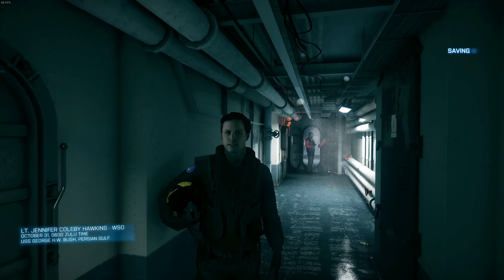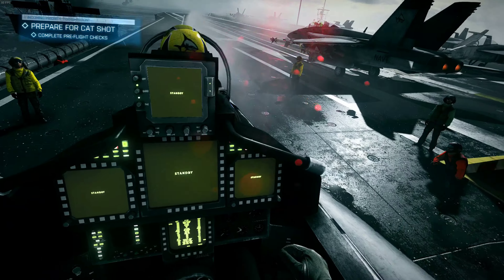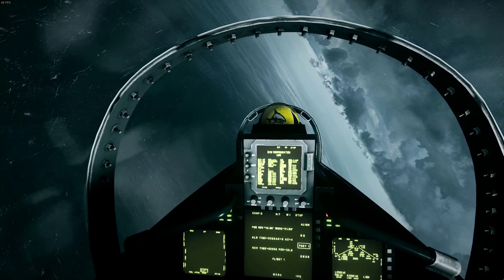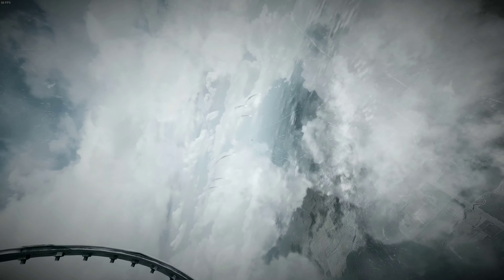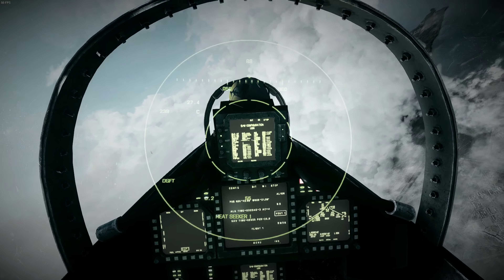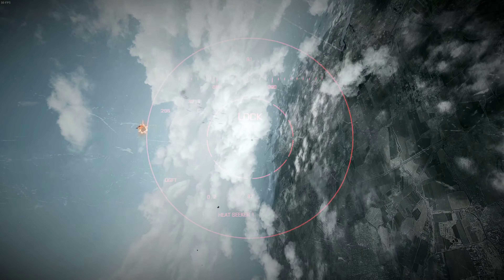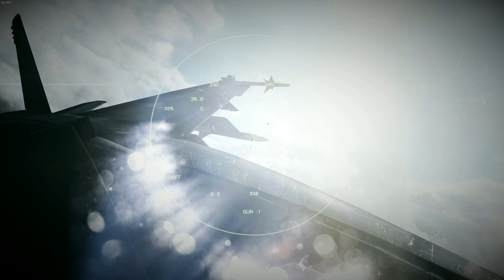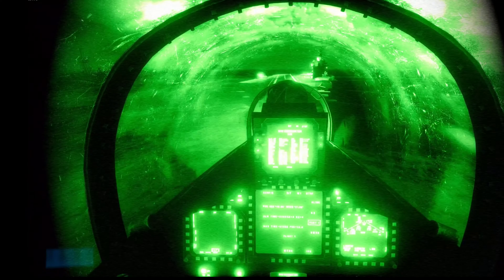Going Hunting - F-18 Hornet full mission || Battlefield 3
The United States Navy appears in Battlefield 3 and it's the first game where sailors of the navy can actually be seen by players, the player also will take the role of a navy aviator, Lt. Jennifer Hawkins in the mission Going Hunting. The F/A-18E Hornets used in Multiplayer also have Navy markings and logos on them
My PC specs: CPU: AMD RYZEN 5 5600
                         GPU: AMD RX 6600XT
Tags[Ignore]